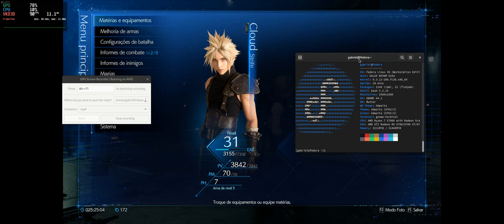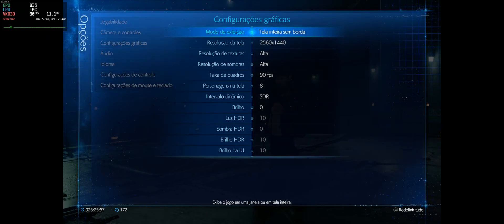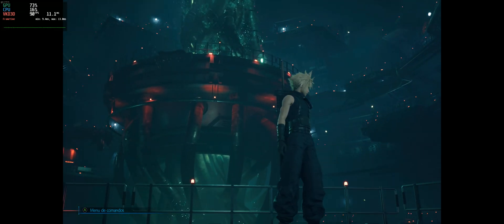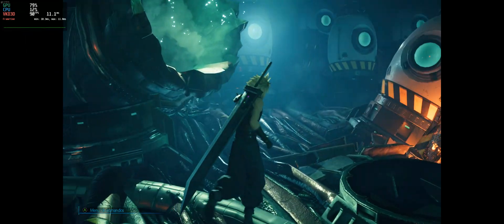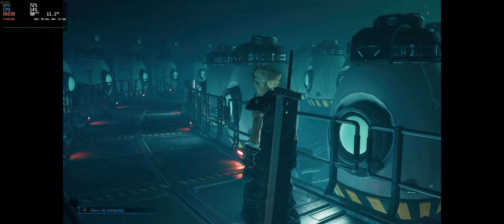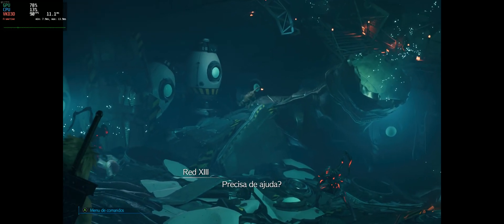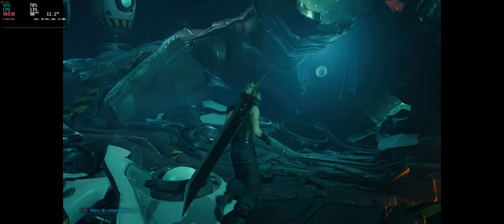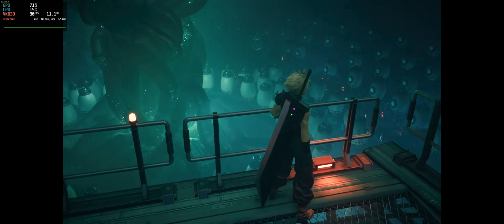FF VII Remake is AWESOME on Linux!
The game runs straight up perfectly! It's so awesome!
The year of the Linux Desktop is here! XD

My specs:
- Ryzen 7 5700G
- AMD RX 6750 XT 12GB
- Galax B550M
- 32GB RAM DDR4 3000MHz
- Fedora Linux 38 with Gnome 44
- X.org/X11
- RADV Driver / Mesa version 23.1.3

The gameplay was recorded using GPU Screen Recorder, installed via Flatpak.
Steam was installed using the default RPM package that comes with Fedora.
Initialization options on steam were: gamemoderun mangohud %command%